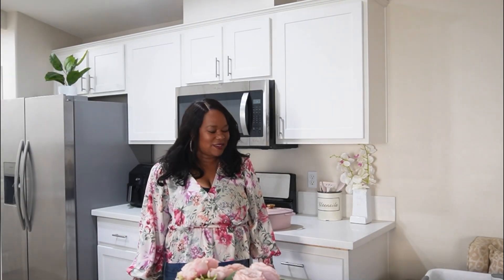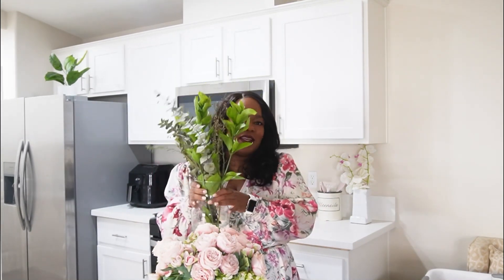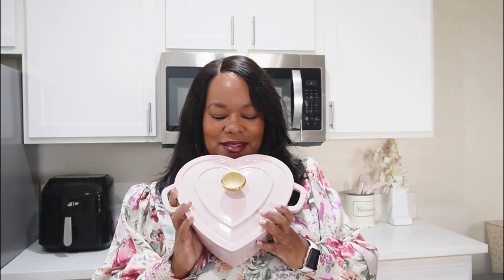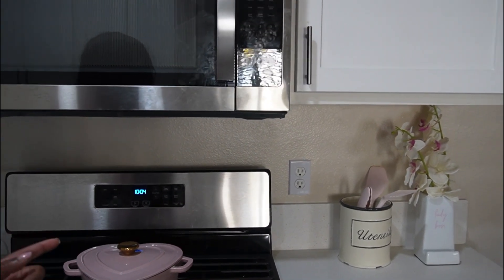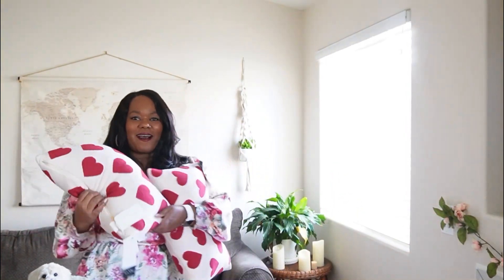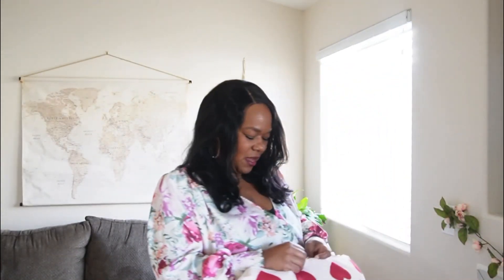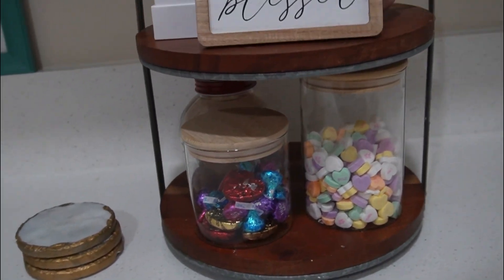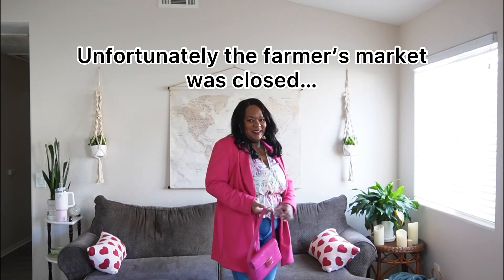Valentine’s Day Decorate with Me - Valentines Day Decor Ideas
Welcome to Latoya and Beyond.  Valentine’s Day Decorate with Me - Valentines Day Decor Ideas

👛To Shop My Amazon